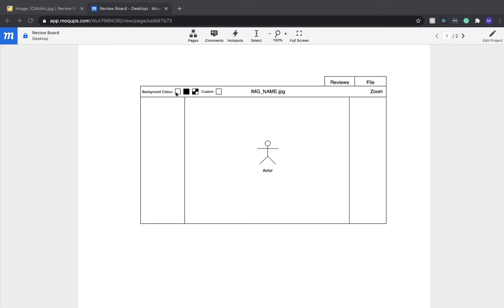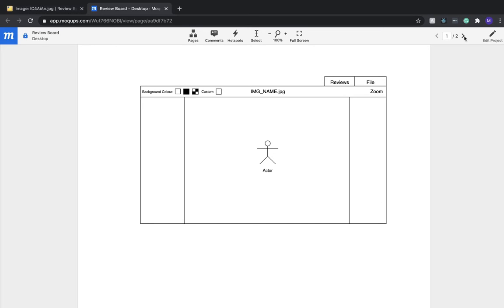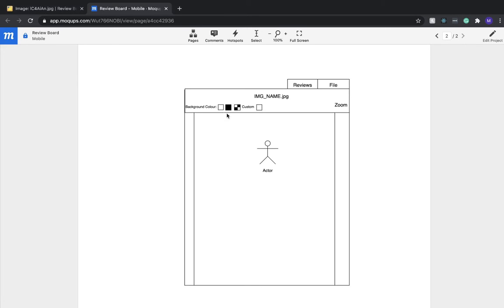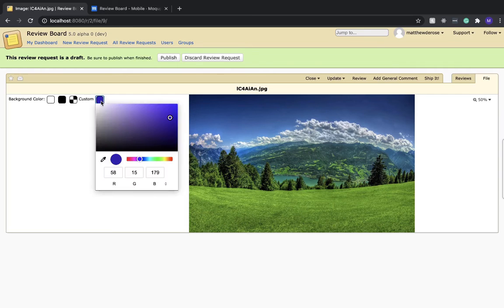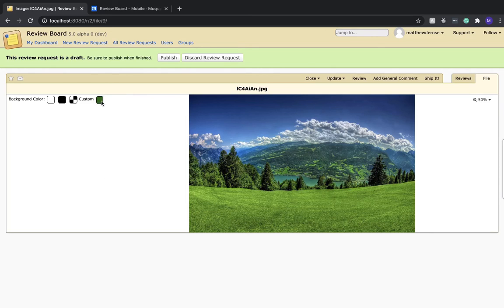Matthew De Rose - Image Review Background Selector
In his first demo of the semester, Matthew shows off the work he’s doing to add a background selector to the Image Review UI, allowing reviewers to choose a light background, dark background, checkerboard, or a custom color. This is intended to help review images that would otherwise conflict with the default background, and to view images the way they may appear in the software being reviewed.

This demo shows off the prototype designs he’s created, and the initial implementation of the UI, with details on what’s coming next.

Matthew is a student from the University of British Columbia working on Review Board through the CANOSP program for Spring 2021.